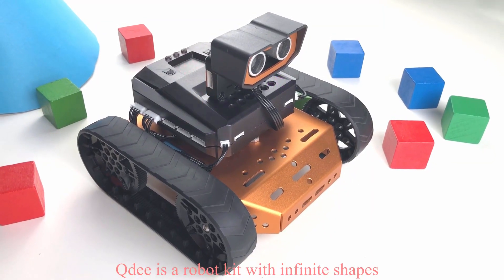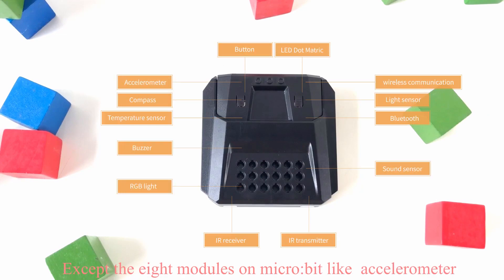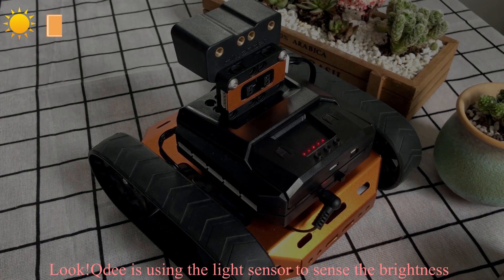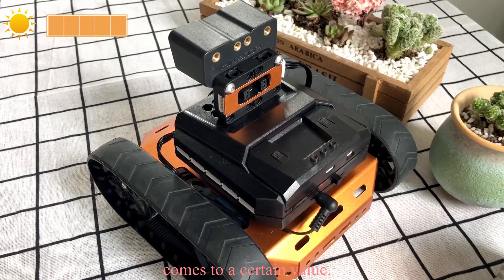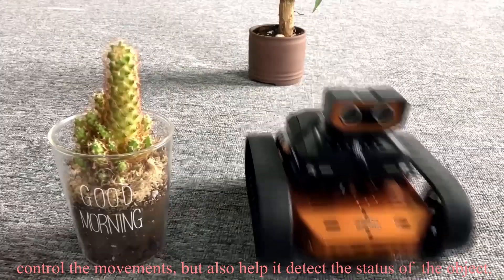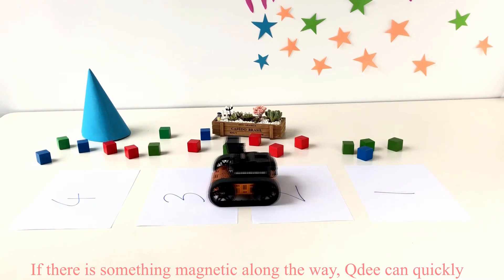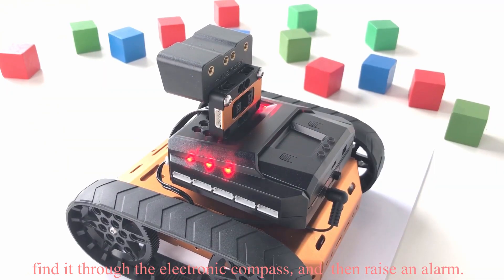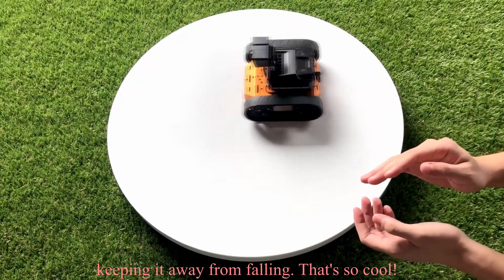Qdee Robot kit powered by Micro-bit | Hiwonder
We are Hiwonder, a company that devotes to educational robot products. we are creating a cool, awesome robot kit for STEAM education - Qdee.
Features of Qdee:
📣Powered by Micro:bit
📣Compatible with LEGO® blocks
📣Infinite Configurations
📣Integrated with smart home
📣Graphical programming
📣Step-by-step tutorial

——PURCHASE ——

——CONNECT ——